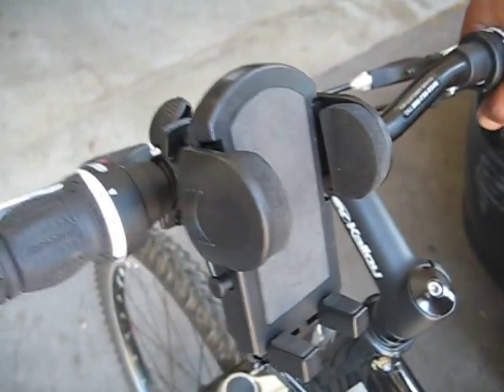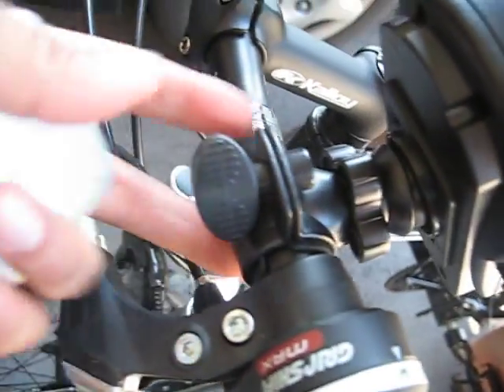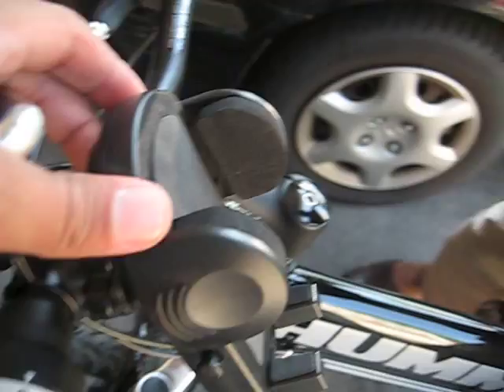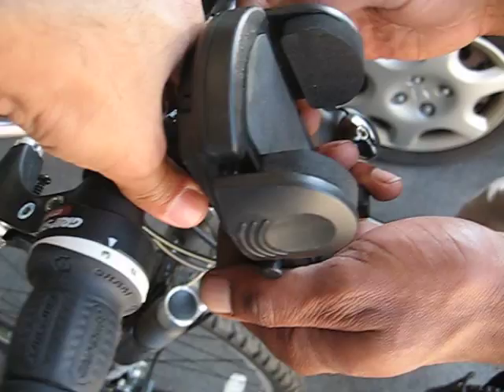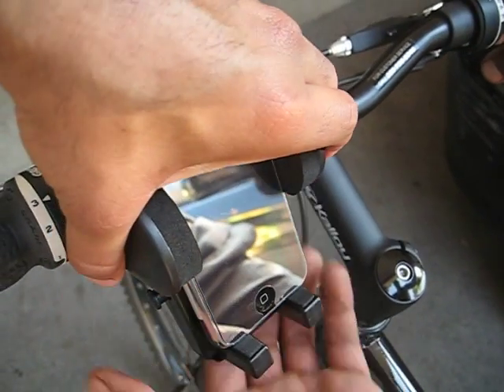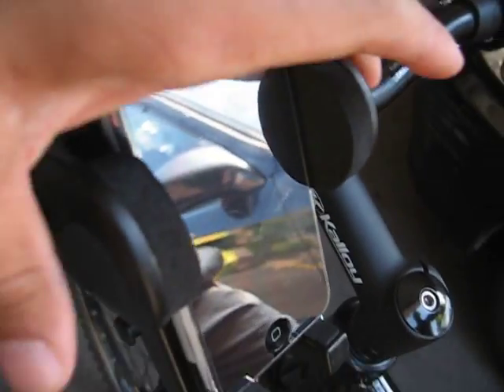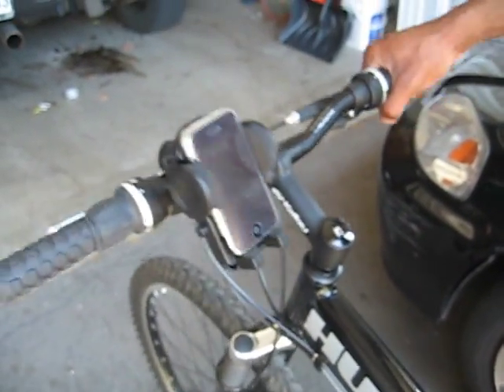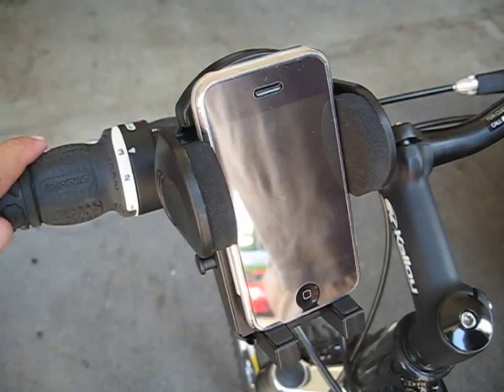Secure Mobile Phone/GPS Holder for Bicycles / Bikes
Just a quick overview on one of our Mounts for any bicycle or utility vehicle that has slim handle bars. Super secure as the video demonstrates